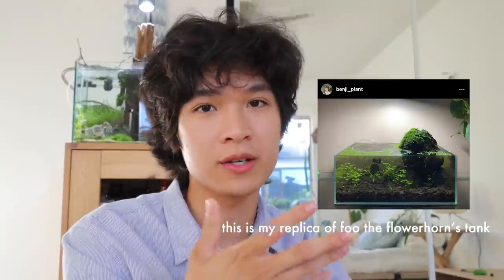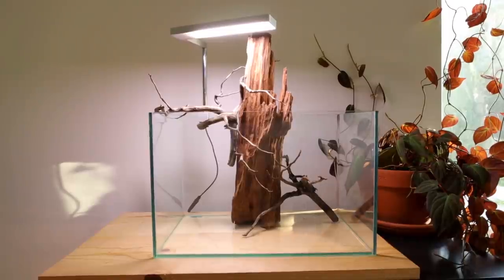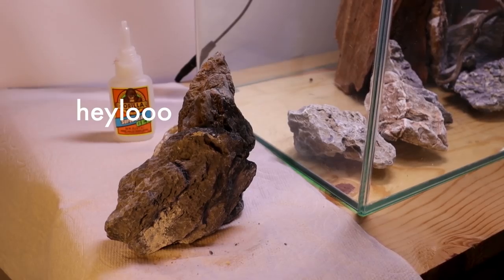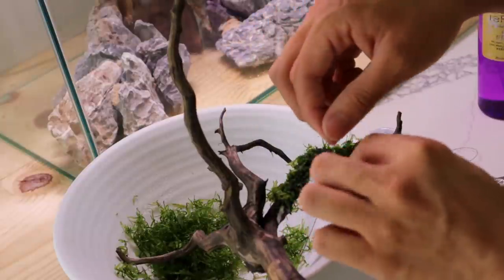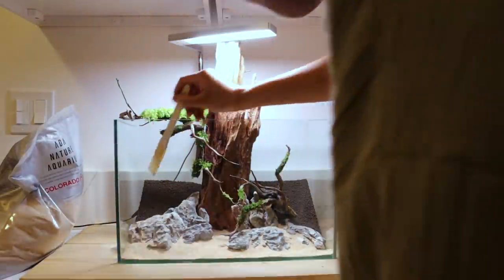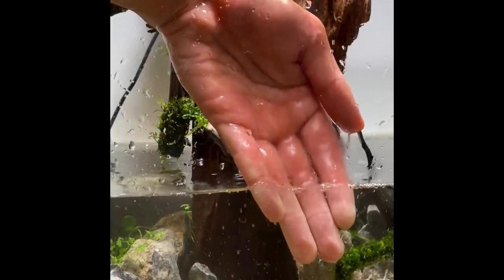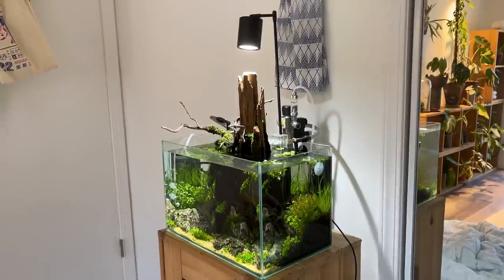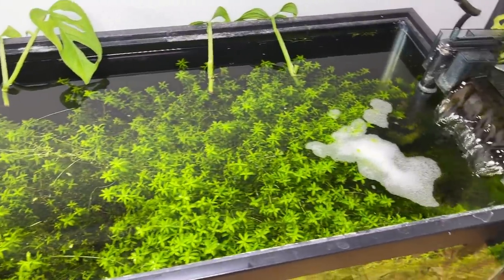Setting up a planted aquarium | process and update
I'm creating a planted nano aquarium! It's been a while since I've made content about aquariums, but recently I decided to create a nano tank, and now I'm in love with them again haha. If you follow me for houseplants, I think this video will still be of interest to you and maybe spark an interest in a new hobby!

best,
benji

[  products  ]
aquarium (this isn't the same one I have, but it's similar)
cigarette filter
canister filter
hang-on back filter (cheaper)
light (cheaper)
planted substrate

Benjamin Le 324 S. Beverly Drive # 182 Beverly Hills, CA 90212

❀ recommended plant products

[  music  ]
cherry blossom oak
red tea
first baby steps
lady palm
pink brocade